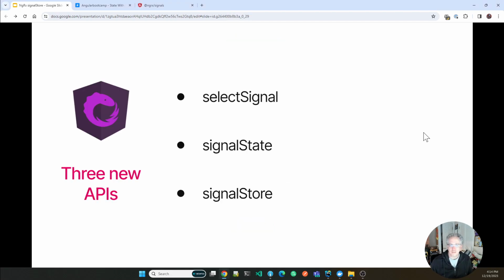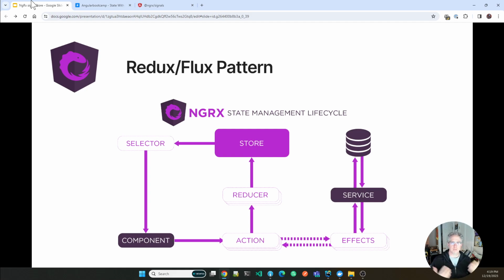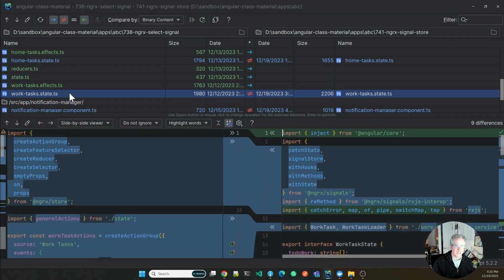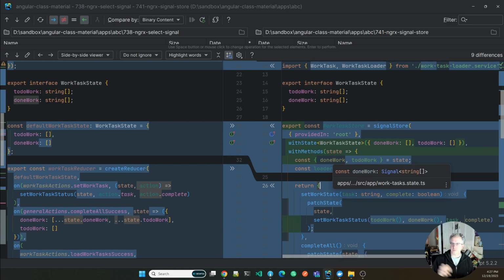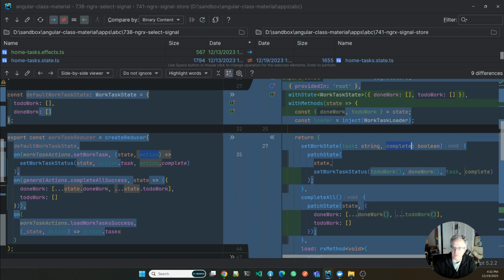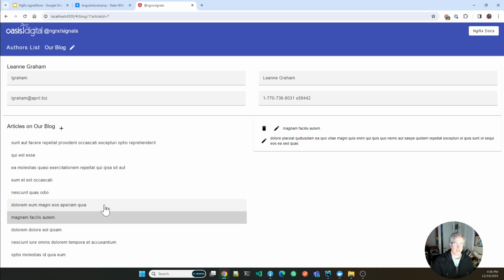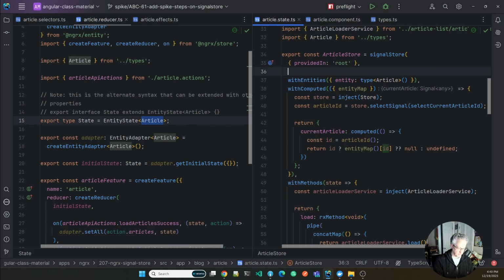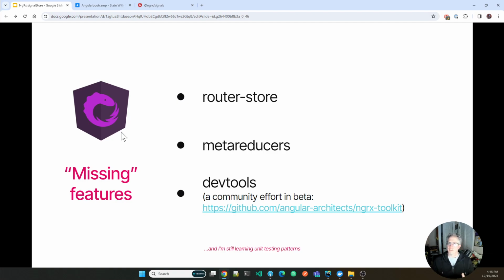Signals in NgRx - selectSignal and signalStore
Signals are an exciting new synchronous reactive primitive in Angular, and they have big implications for state management. The NgRx team has responded with several approaches that span from a simple adapter layer to a completely new state management approach. Lance Finney walks through what a migration to signalStore looks like.